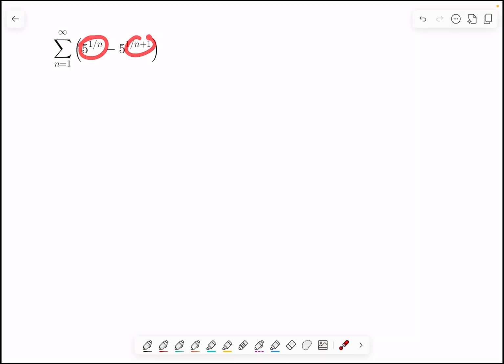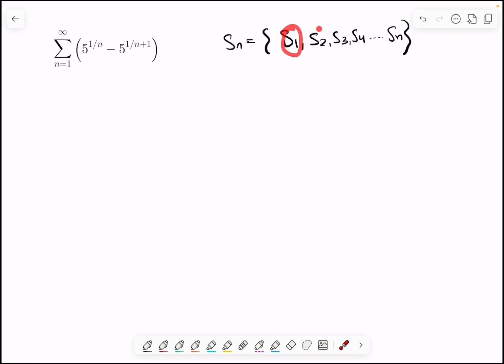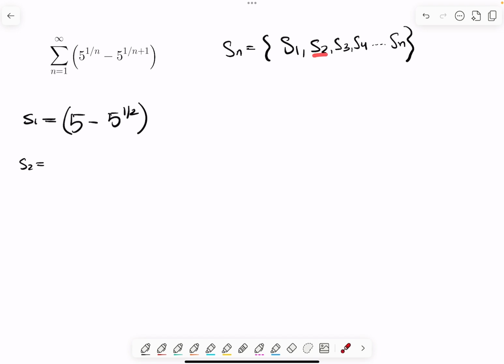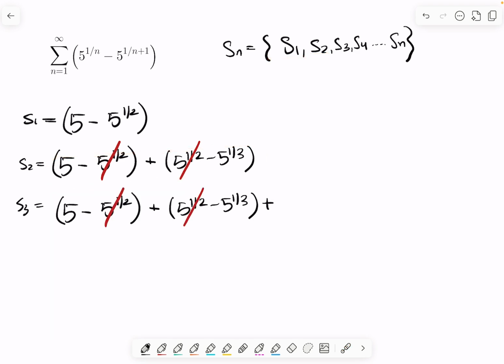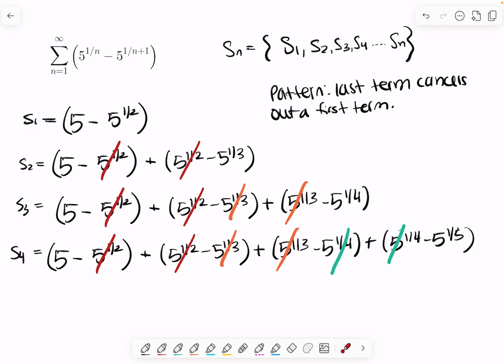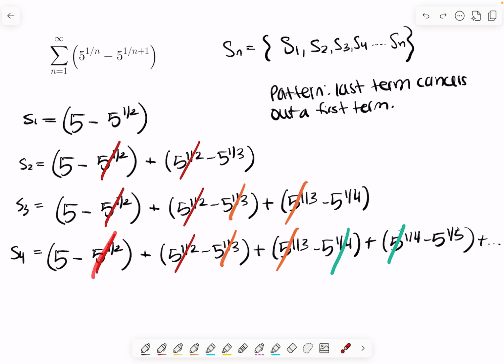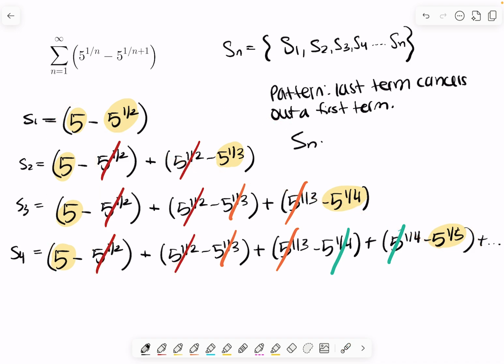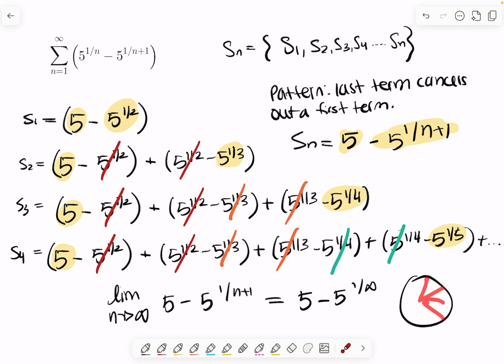Telescoping Series Does it Converge or Diverge? What does it Converge to?| RU CALC 152